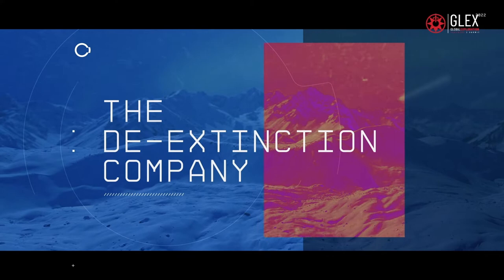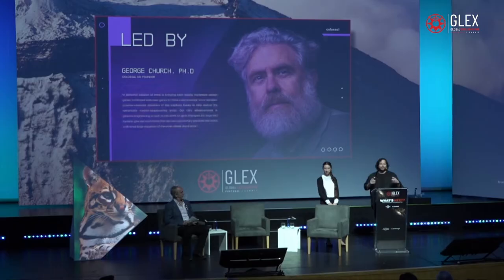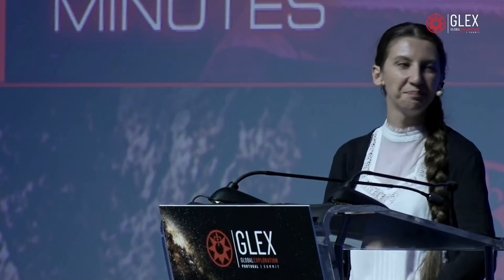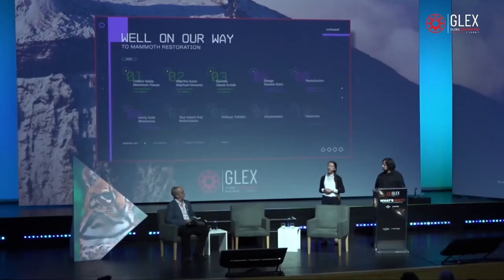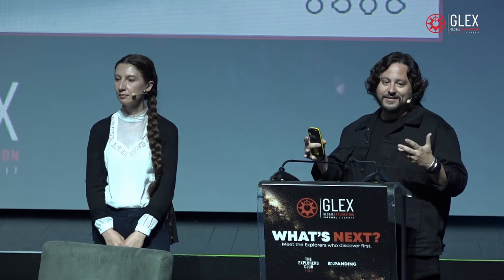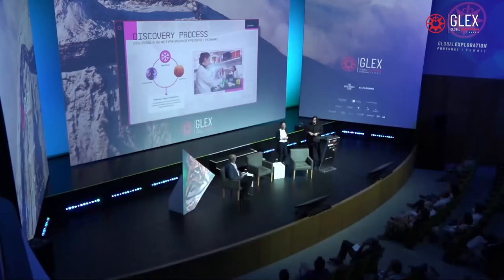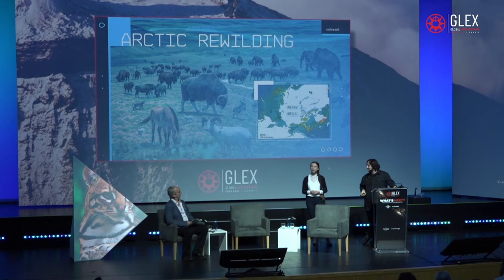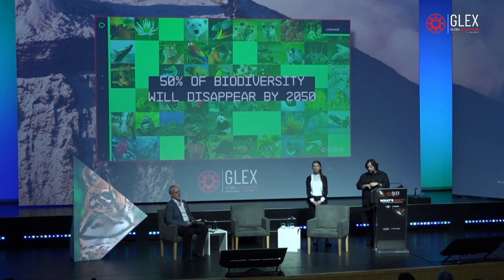Ressurecting the Mammoth - Ben Lamm & lEriona Hysolli - GLEX Summit 2022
Ressurecting the Mammoth
Ben Lamm – CEO and Founder, Colossal
Eriona Hysolli – Head of Biological Sciennces, Colossal
GLEX Summit 2022 - WHAT'S NEXT? - AÇORES - PORTUGAL